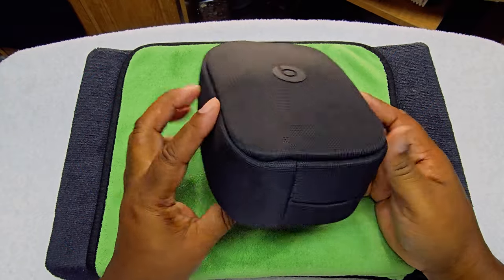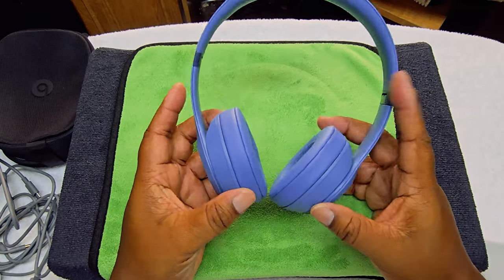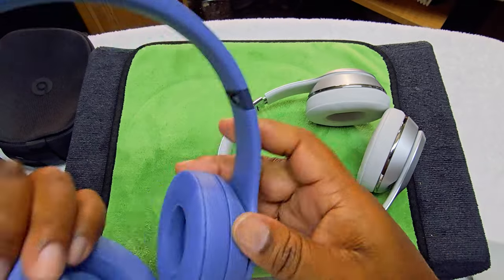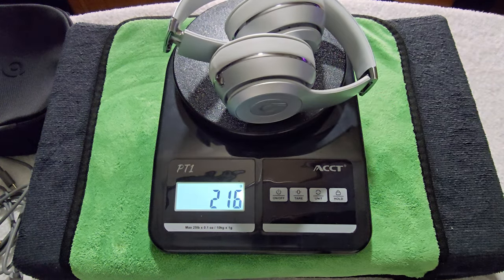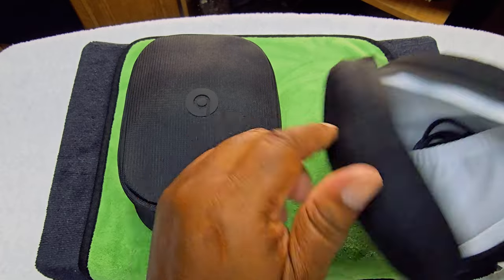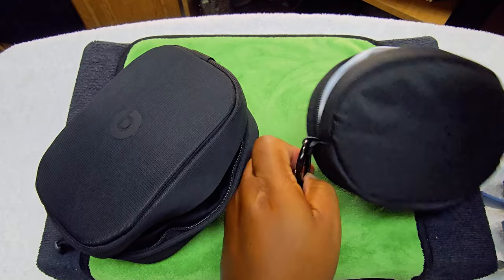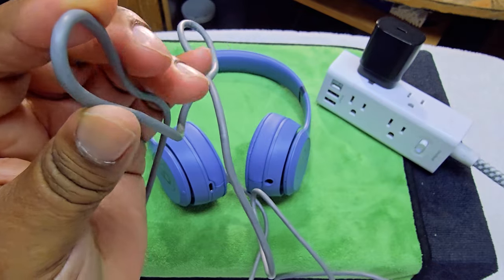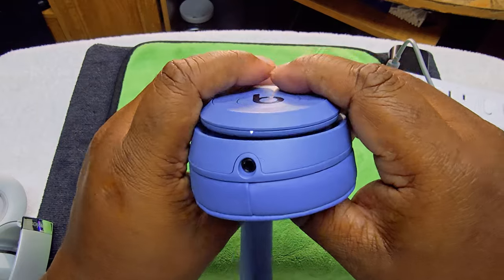Breaking Down The Beats Solo 4: Unboxing And Review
The video is relatively lengthy, but I have compared the Beats Solo 4 to the Beats Solo 3 and I have found some small differences. So here is my Breaking Down The Beats Solo 4: Unboxing And Review!